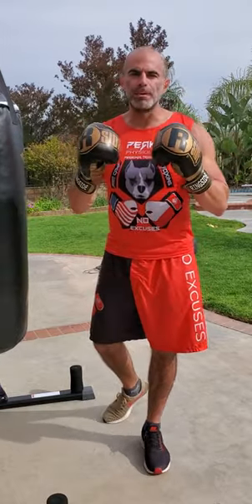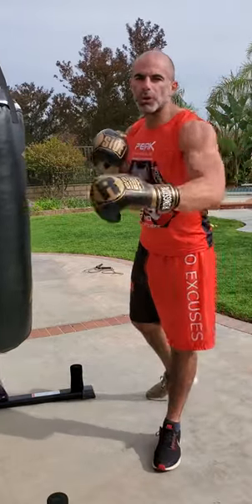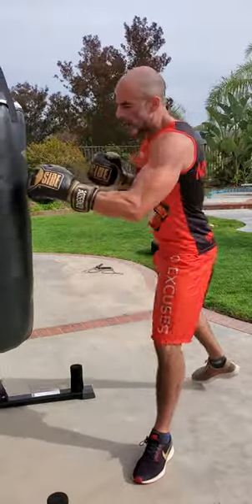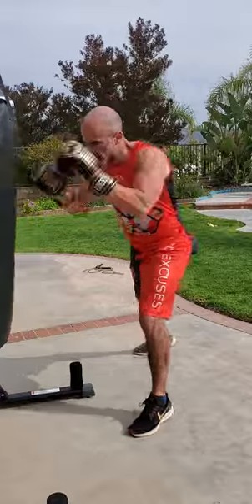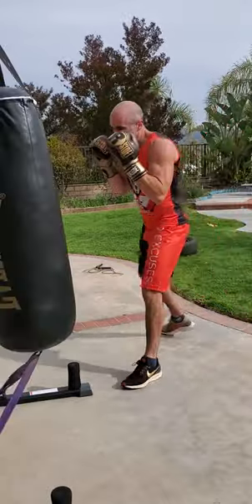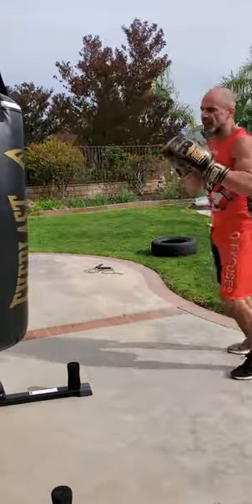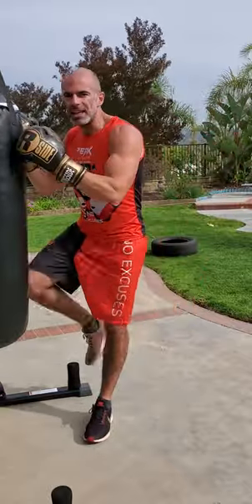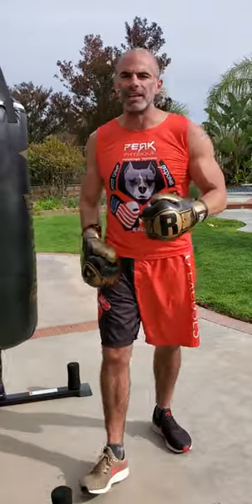Outside Fighting Boxing Drill with Coach Steve